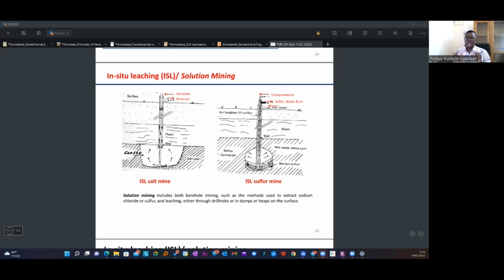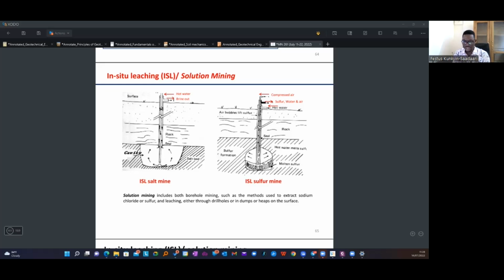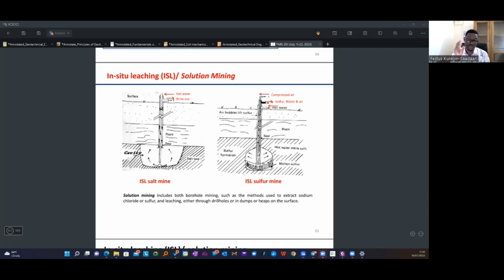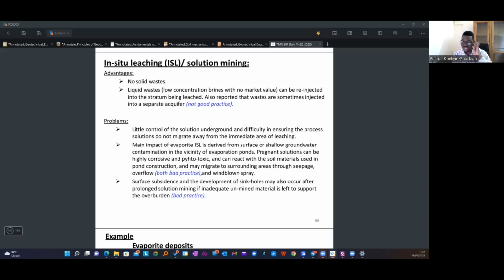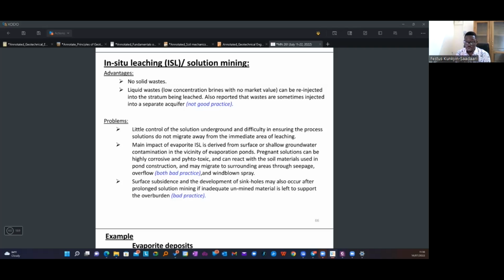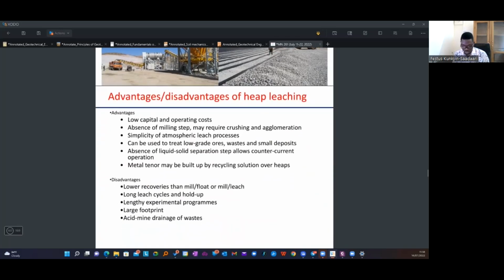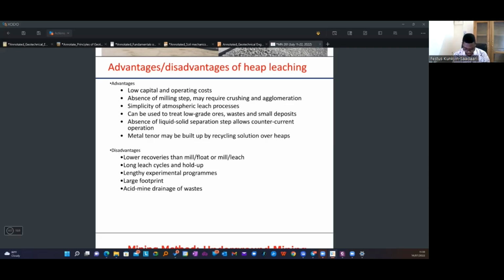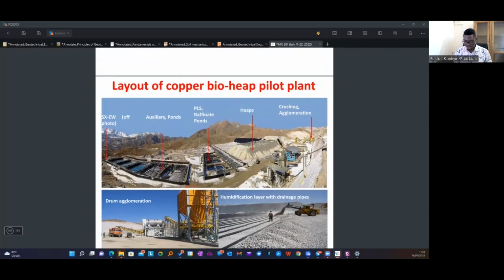INTRODUCTION TO MINING | LESSON 22